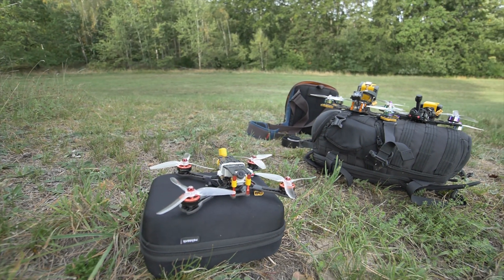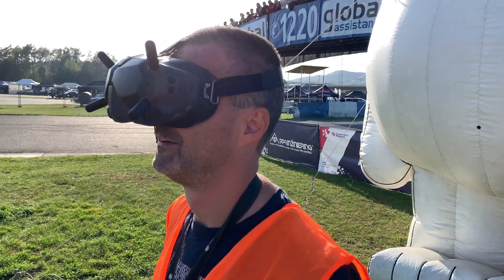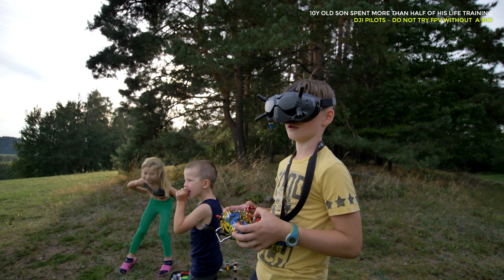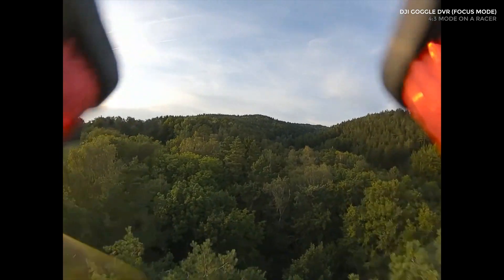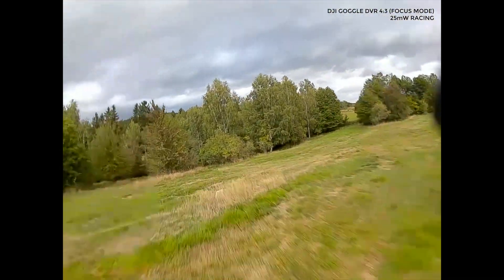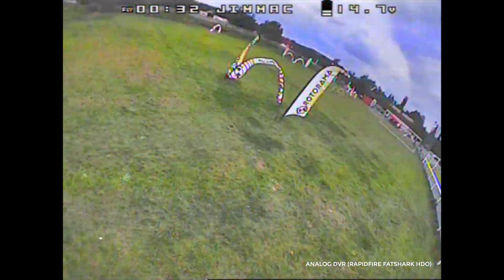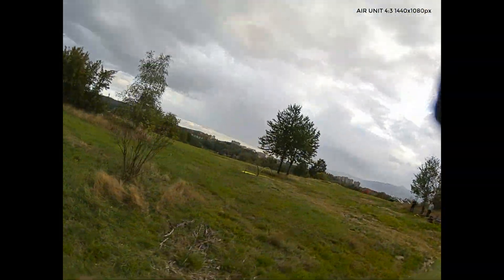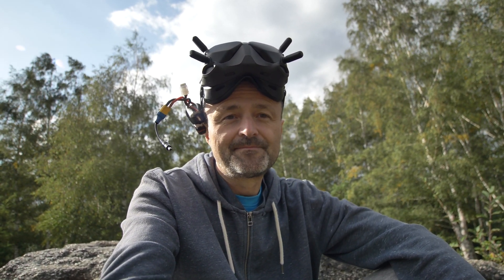5 Things I Love About the DJI HD FPV System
Interested to learn about the new HD Video downlink from DJI? Here's a couple of good things I have to say about it.

If I get enough of an incentive from new subscribers I'll do the tedious job of creating an HD FPV build series.